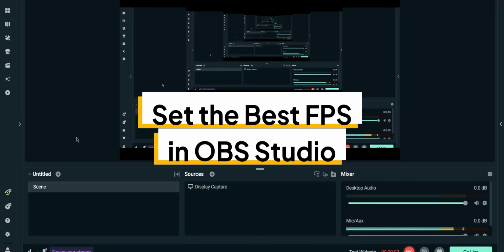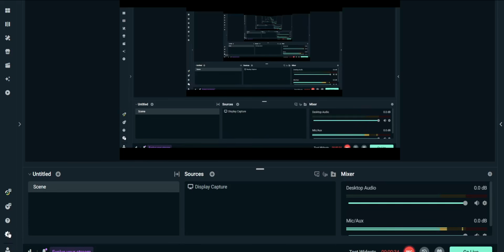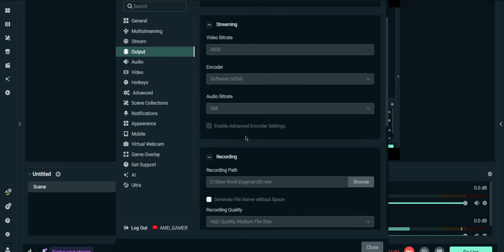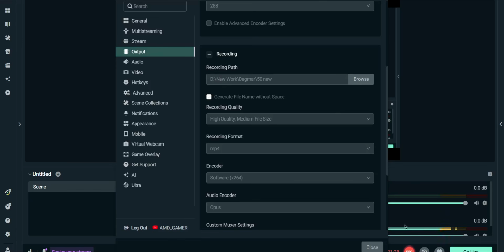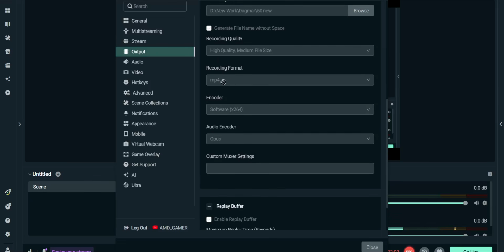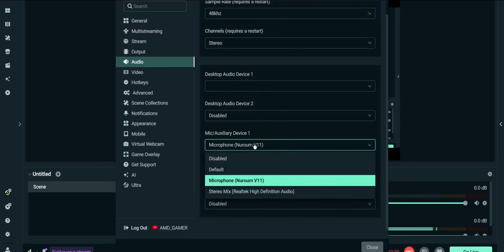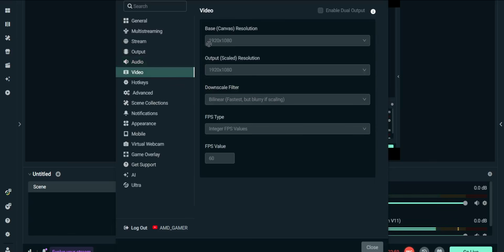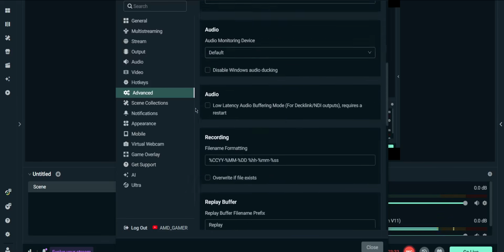How to Set the Best FPS in OBS Studio 2026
How to Set the Best FPS in OBS Studio 2026 (Step by Step)

Want to optimize your video frame rate and streamline your workflow? 🚀

In this step by step tutorial, I will show you exactly how to set the best FPS in OBS Studio 2026 so you can capture smooth gameplay effortlessly, eliminate choppy footage, and manage AI powered tasks more efficiently.

You will learn how to:

✅ Set up your video settings to find the perfect frame rate for your specific hardware seamlessly

✅ Automate your encoder settings to handle high frame rate recording and streaming instantly

✅ Refine your base and output resolutions to match your chosen FPS for the best visual quality

✅ Format your advanced settings to ensure consistent frame pacing and prevent dropped frames

By the end of this guide, you will have a perfectly optimized FPS configuration and be ready to boost your productivity!